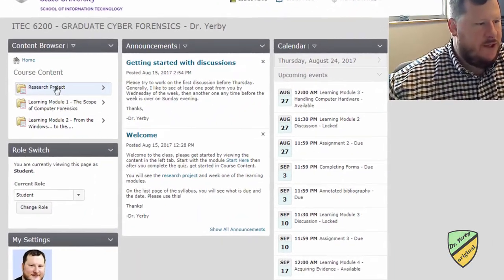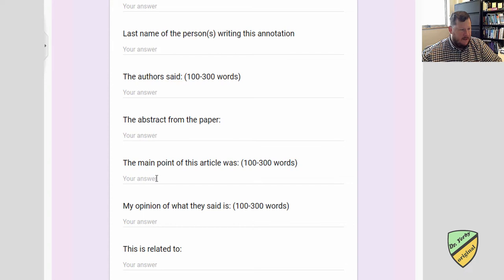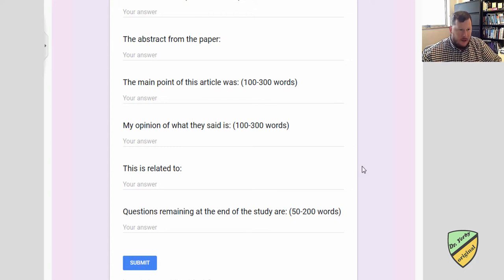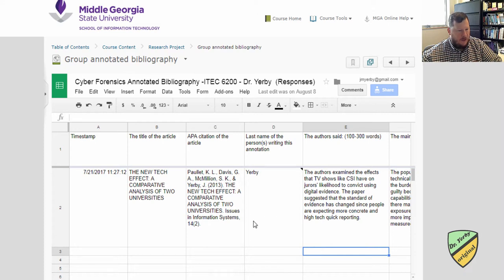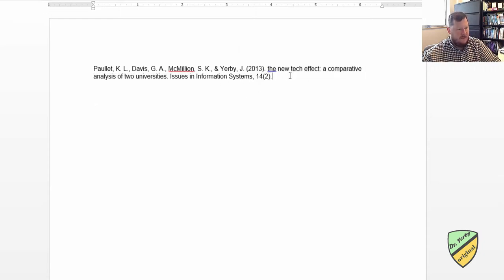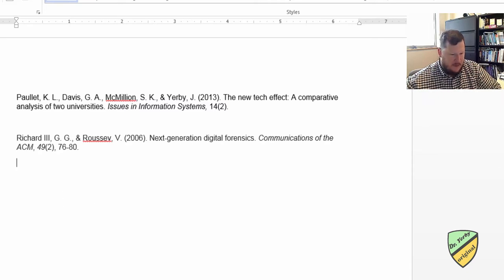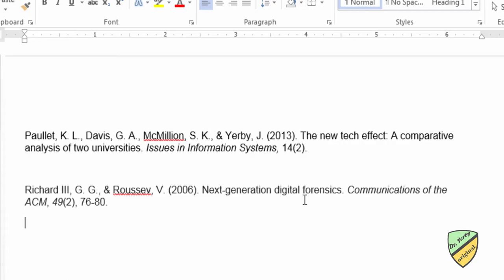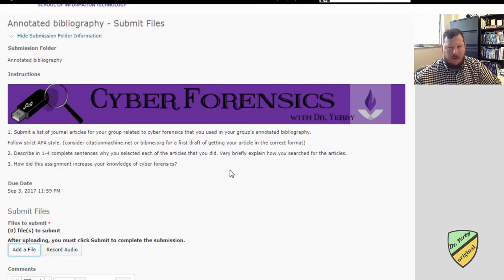Annotated Bibliography Instruction clarification